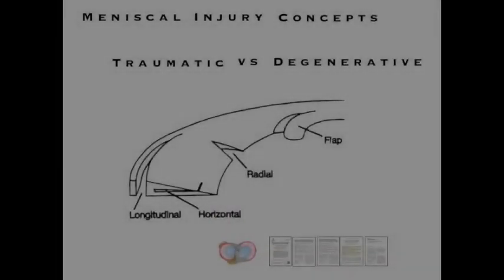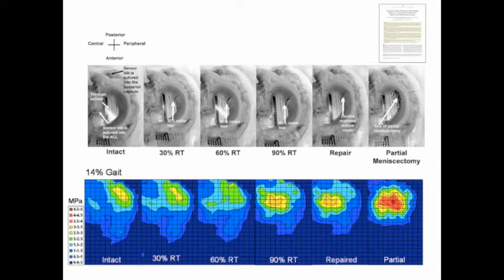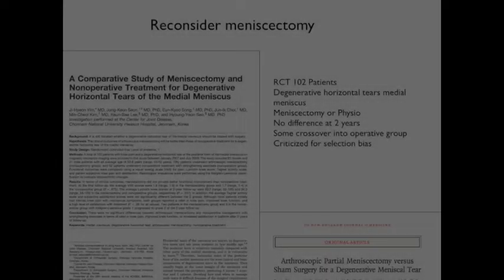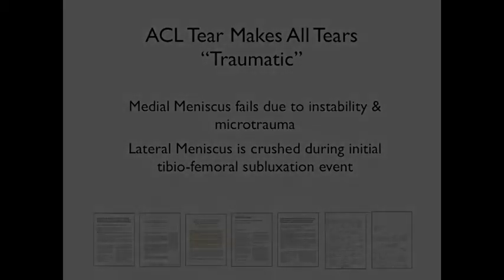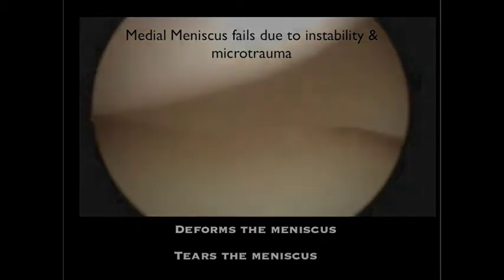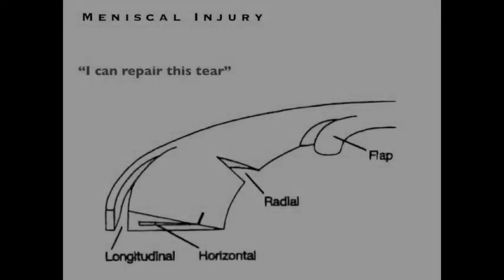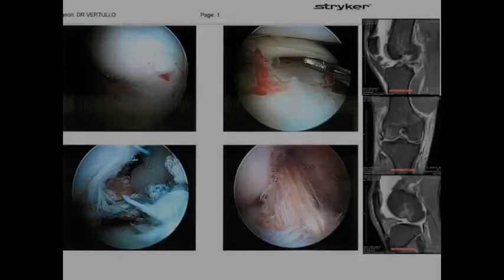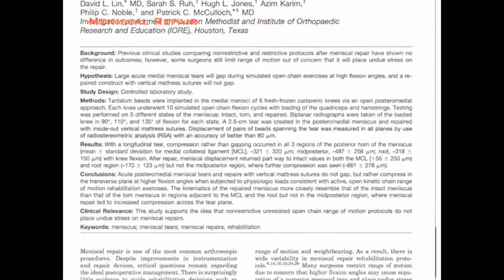Why I try to Repair Meniscus Tears